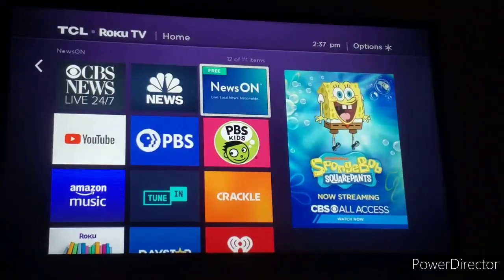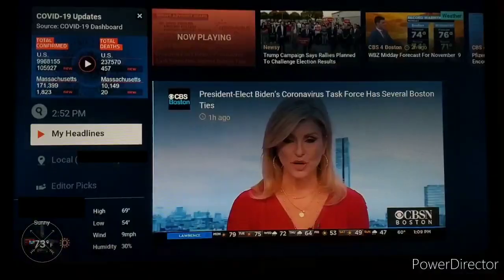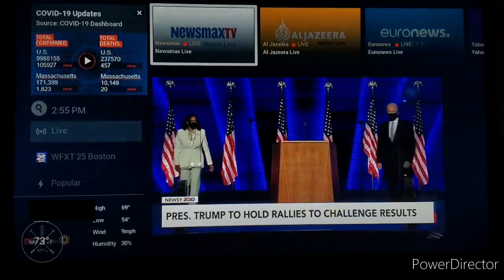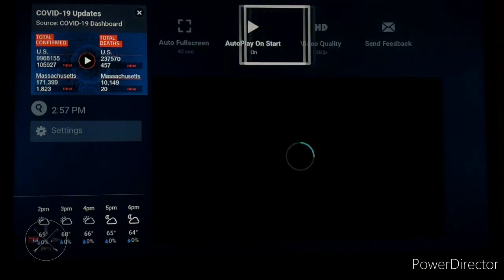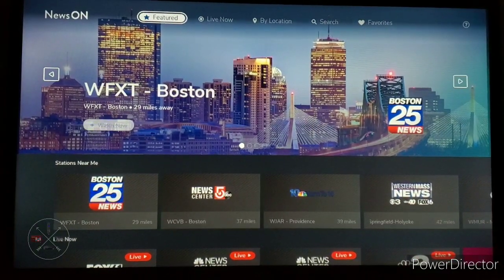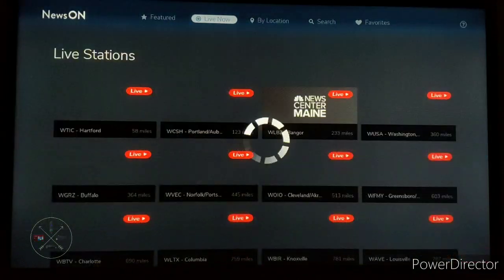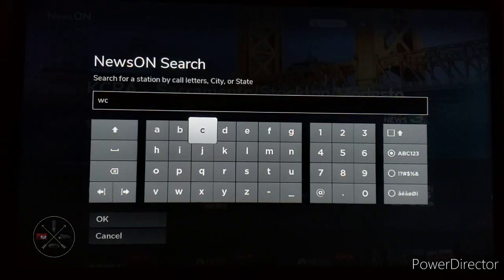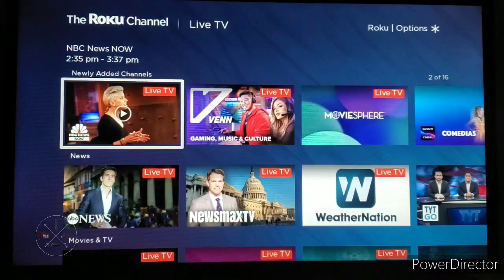Streaming News on Roku: November 2020